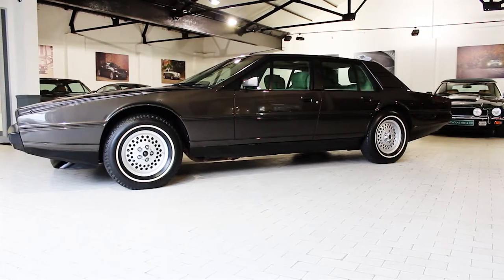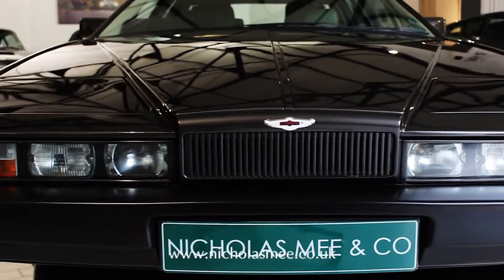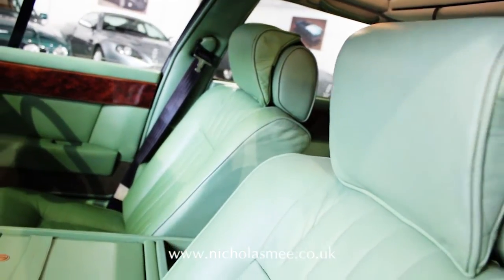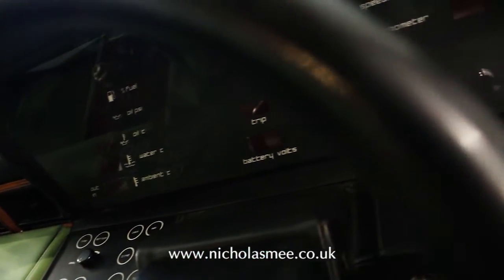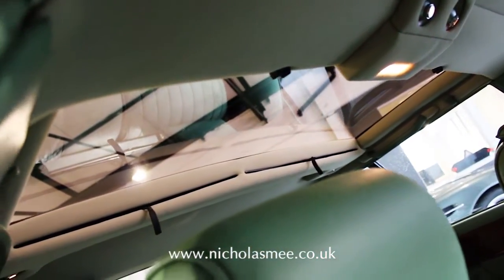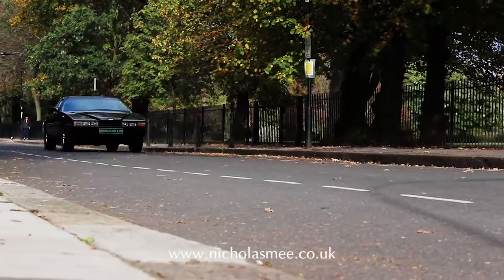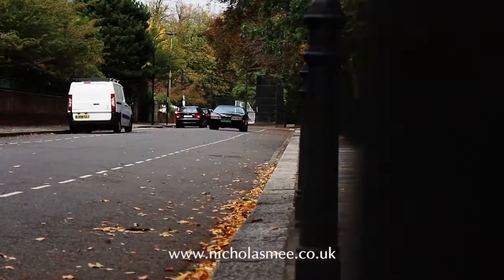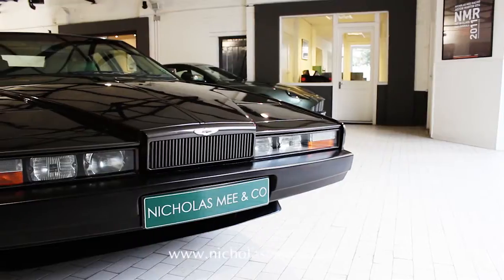Aston Martin Lagonda - Nicholas Mee & Co Ltd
Although commonly known as Series 2 Lagondas, these were in fact the first of the Williams Towns penned cars to receive the iconic ‘Wedge’ shape, a term affectionately adopted by owners and enthusiasts alike. The radical 4 door super saloon was the star of the 1976 London Motor Show drawing attention from around the world, thanks to its mix of futuristic styling dressed over the venerable Aston Martin V8. An icon of it’s time and as much so today. With a nostalgic nod to the 80s, the Lagonda is destined for future classic status.

This Aston Martin Lagonda Series 2 was first supplied in the UK in 1984 to HRH Princess Al Saud. Finished in Cumberland Grey over Almond Green hides with Walnut Veneer and Pepper Pot alloy wheels the car has covered only 28,000 miles from new. Complete with historic MoTs and a fastidiously detailed log of use and maintenance by it’s previous collector owner, dating from 1990 to current day. Supplied freshly serviced and with our usual levels of aftersales preparation, this an opportunity not to missed.

Visit our You Tube channel “nicholasmeeco” to see a video of the car.

All cars sold by Nicholas Mee & Co are prepared by factory trained technicians using official parts. Preparation includes:
•12 months Warranty
•110 point pre delivery inspection
•Service in accordance to manufacturers schedule
•12 months MoT
Brackenbury House Showroom located in West London near to Heathrow Airport, M4 and M25 motorways and many public transport links.